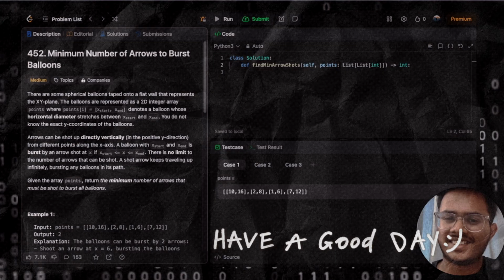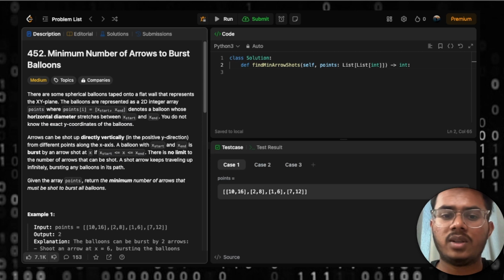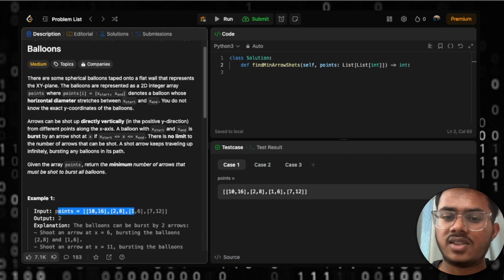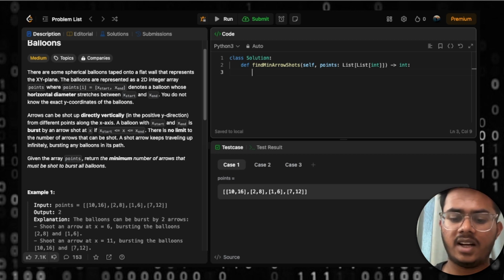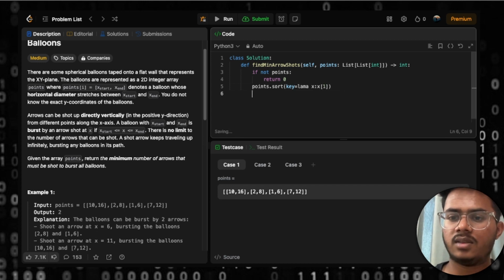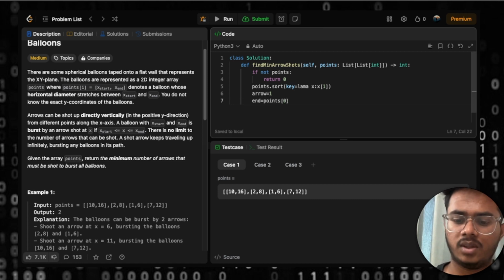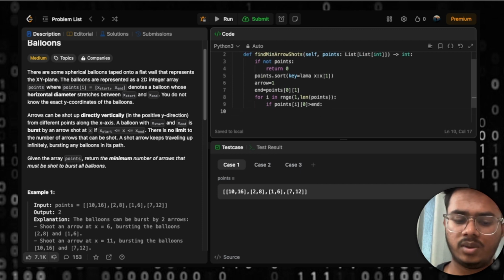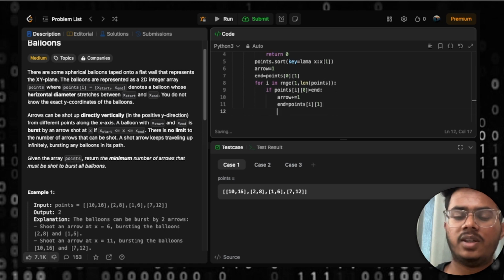Day 17: LeetCode 452. Minimum Number of Arrows to Burst Balloons | 100-Day Challenge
🚀 Day 17 of the 100-Day LeetCode Challenge!

Problem Description:

Today's challenge is "Minimum Number of Arrows to Burst Balloons" - There are some spherical balloons spread in two-dimensional space. For each balloon, provided input is the start and end coordinates of the horizontal diameter. Since it's horizontal, y-coordinates are irrelevant, and hence the x-coordinates of start and end of the diameter suffice. The start is always smaller than the end. An arrow can be shot up exactly vertically from different points along the x-axis. A balloon with xstart and xend bursts by an arrow shot at x if xstart ≤ x ≤ xend. There is no limit to the number of arrows that can be shot. An arrow once shot keeps traveling up infinitely. Given an array points where points[i] = [xstart, xend], return the minimum number of arrows that must be shot to burst all balloons.